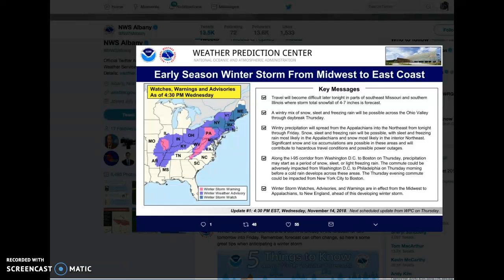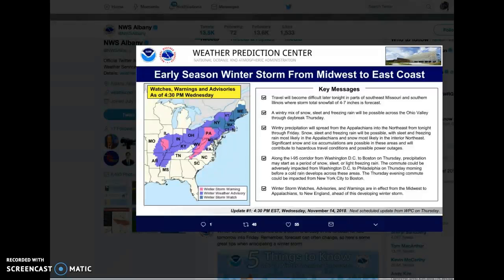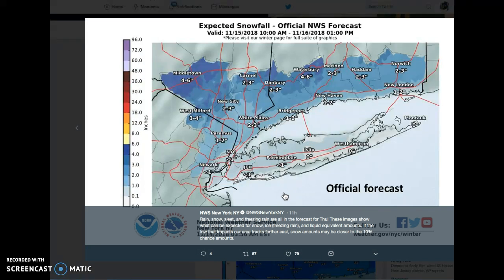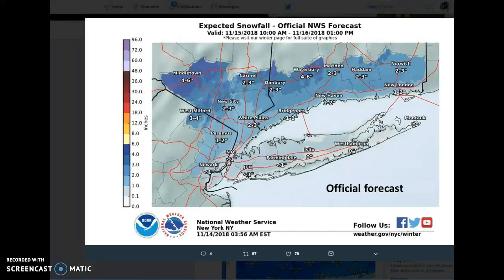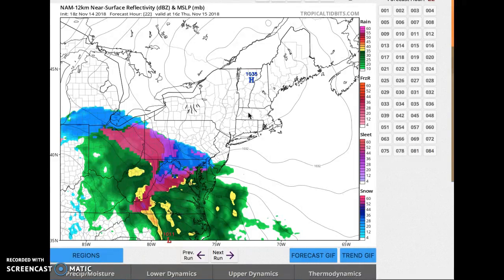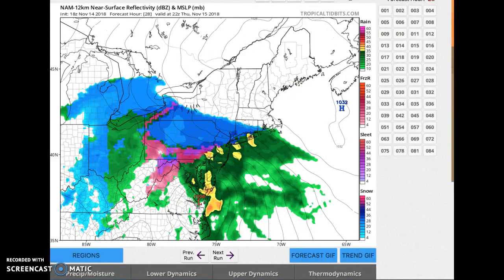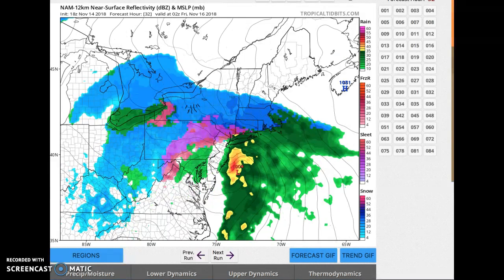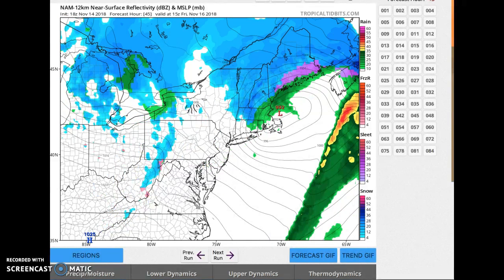INLAND WINTER STORM FOR THURSDAY